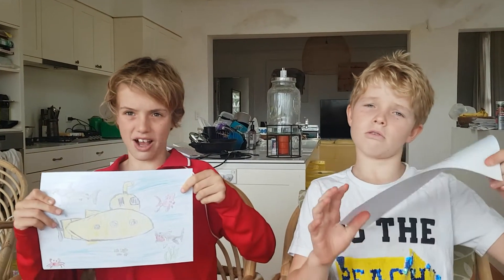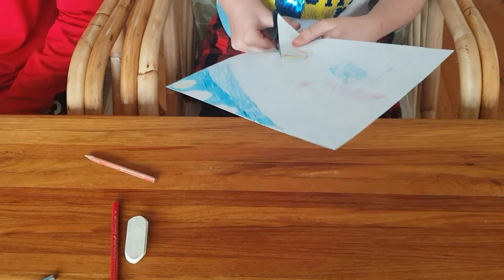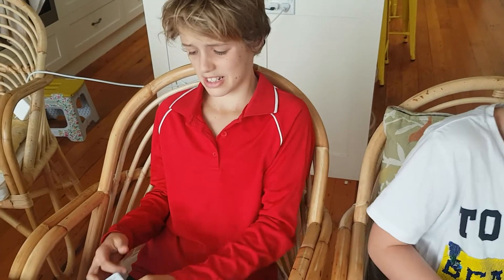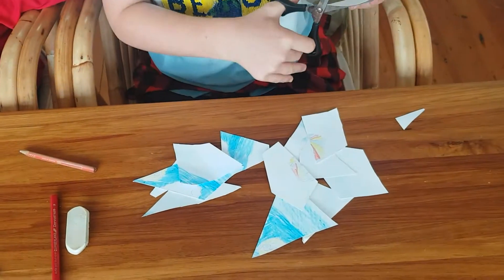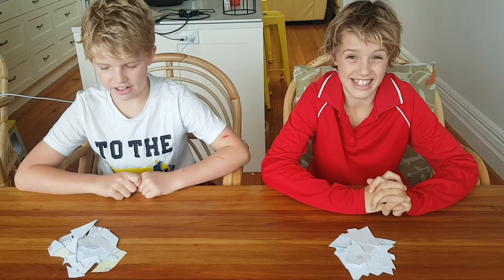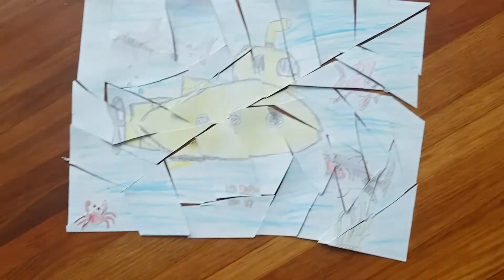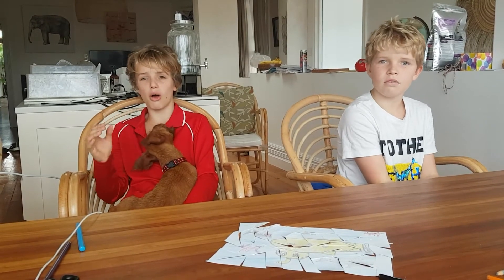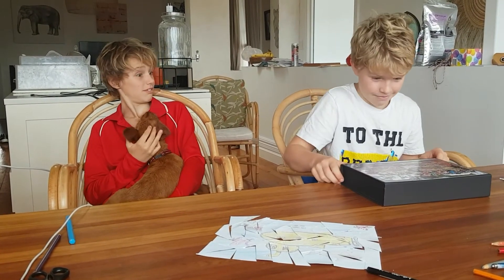Activity 10 - The Puzzle - Adventure Camp at Home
Today, we're going to show you all how to create your very own puzzle.  Check out the instructions from Max & Roo - and get started.  This is a great game for rainy days indoors.

We hope you enjoy this video - let us know how you go in the comments or in our Facebook Group - Adventure Camp at Home